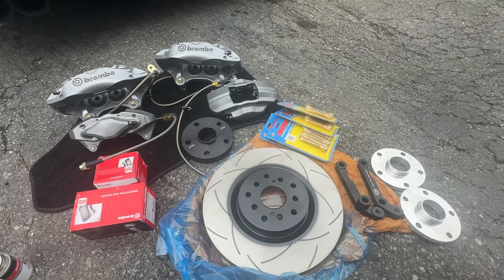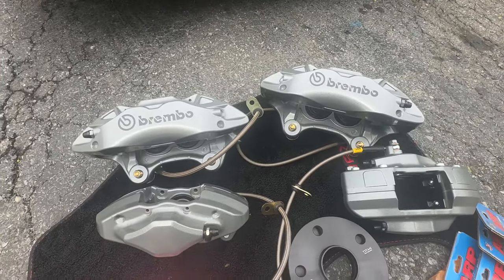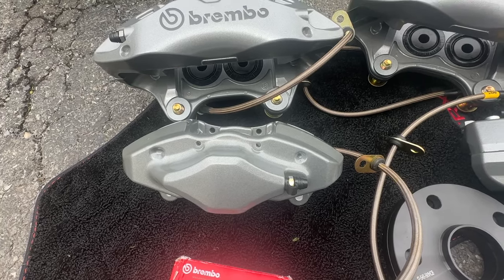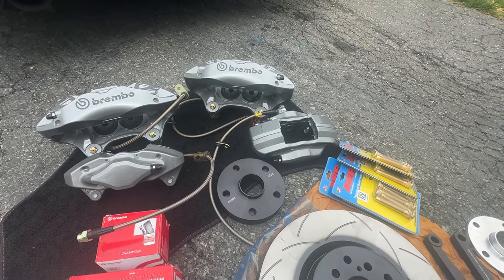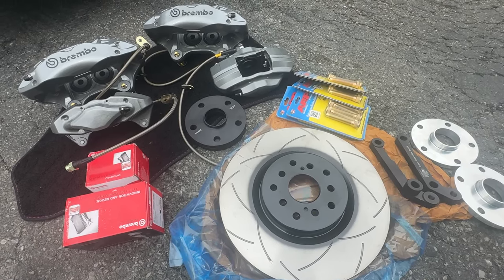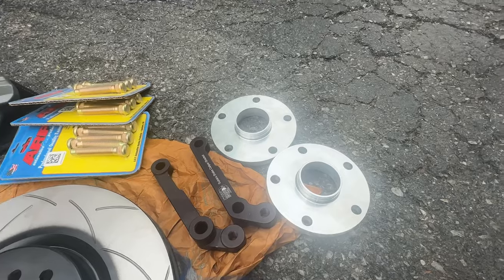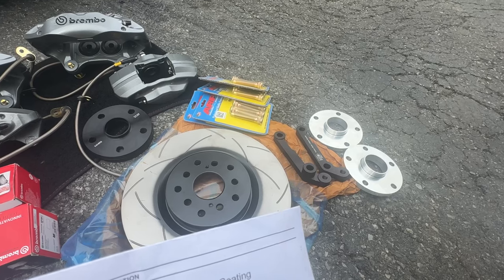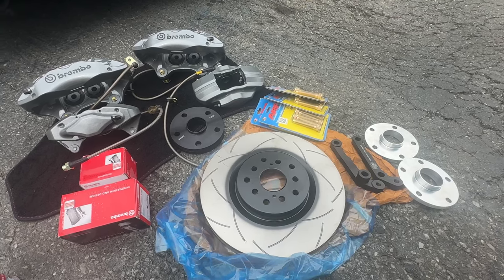2022+ Subaru Wrx CTSVBRAKESWAP.COM Big Brake Kit Parts Reveal | ATS Brembo CTSV STI BBK